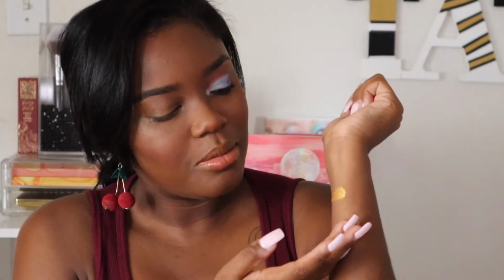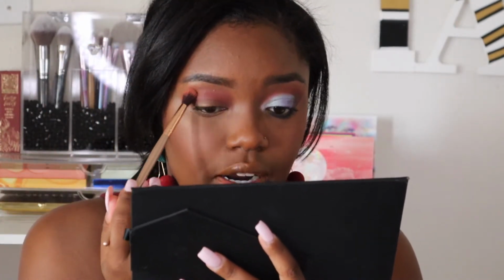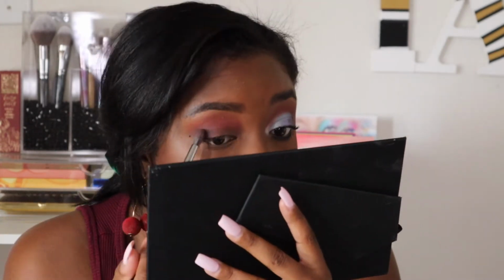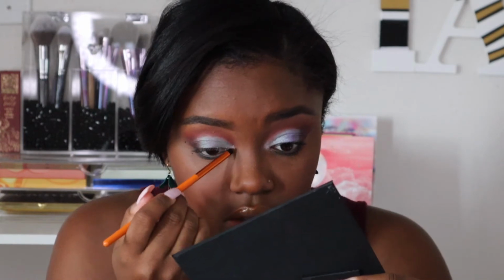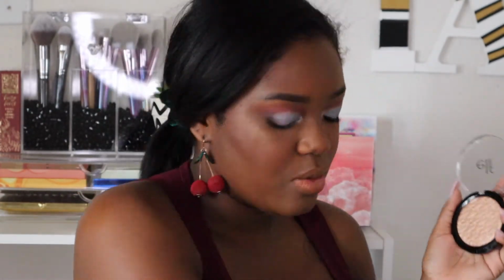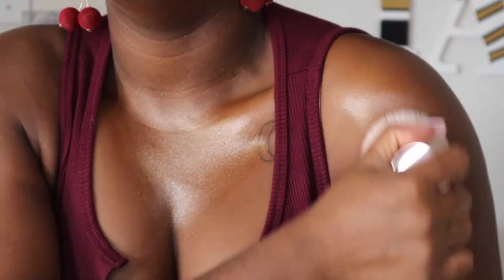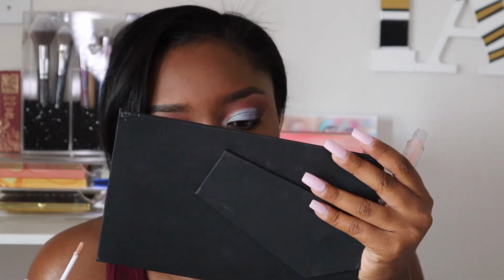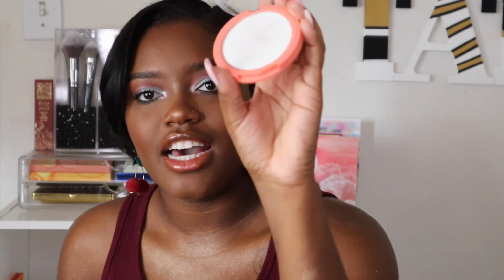ELF RETRO PARADISE COLLECTION REVIEW! | SUCH A HUGE COLLECTION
Hey guys! Today we are going to be reviewing the new ELF Retro Paradise Collection and it is very huge! Grab a snack and lets chill out!

IG: @tatianna.anesa OR for a page strictly for makeup IG: @issa.makeup.babee